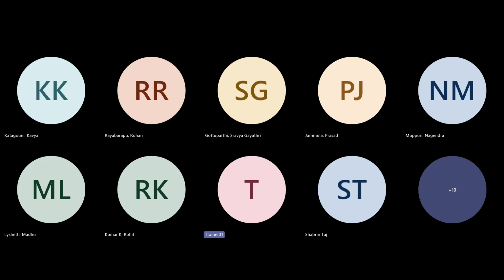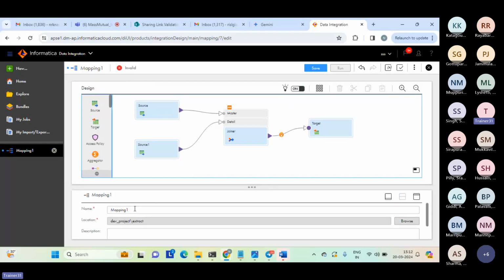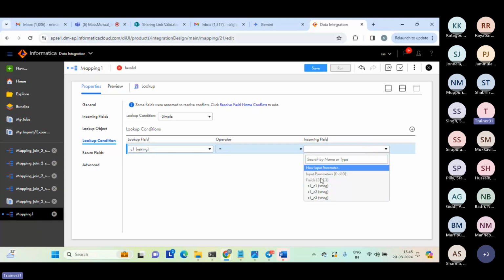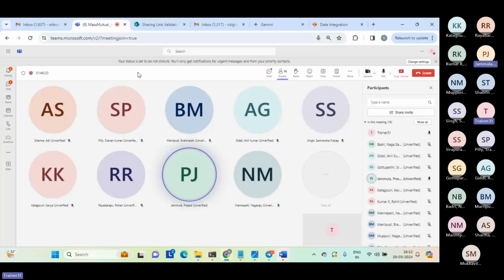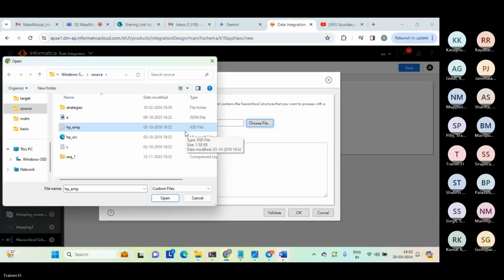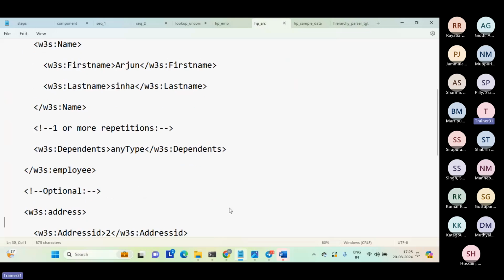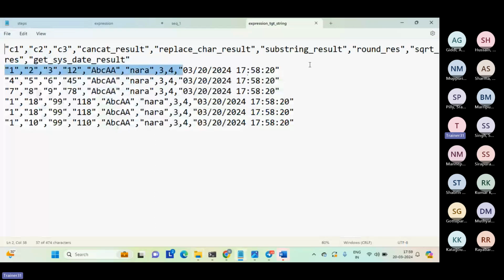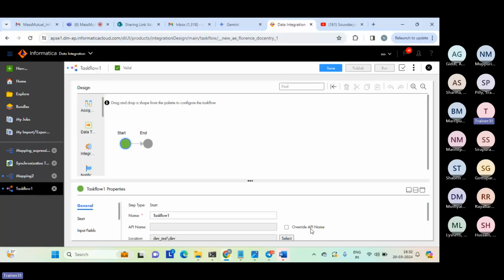Day 3 - Informatica Cloud CDI|rislglobaltraining